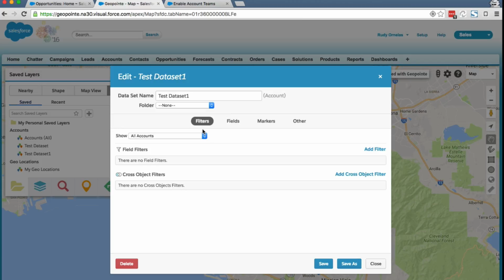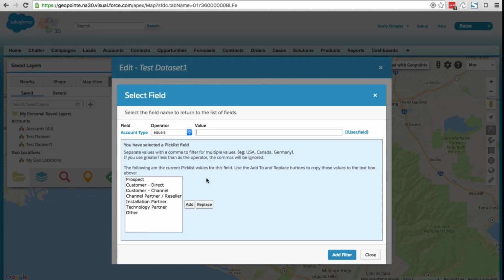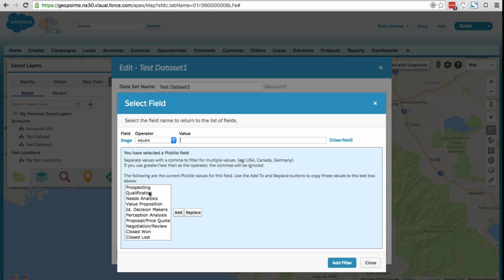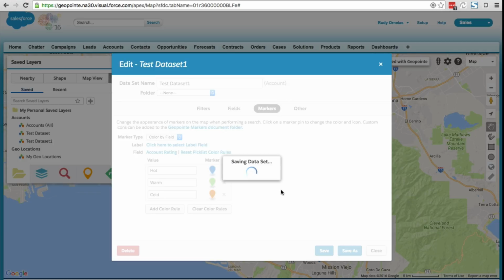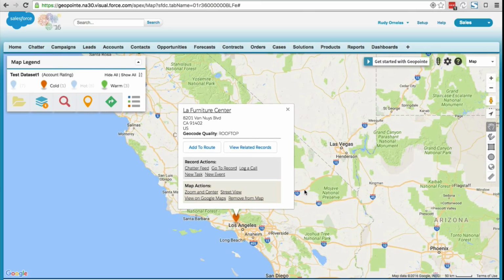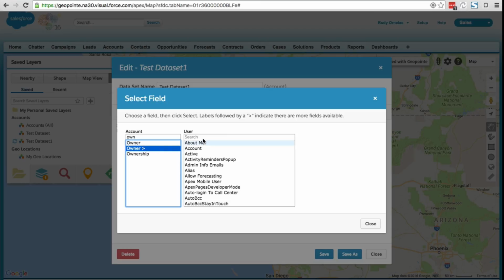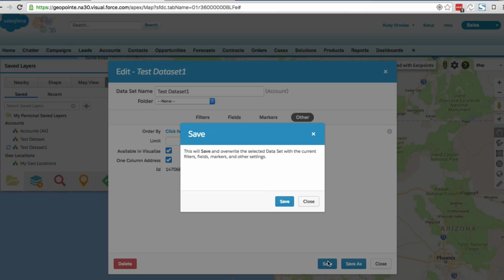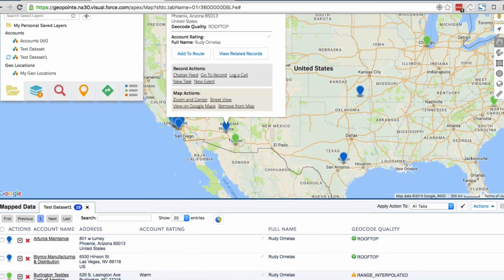Data Set Settings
Quick run-through of options for editing data sets in Geopointe.